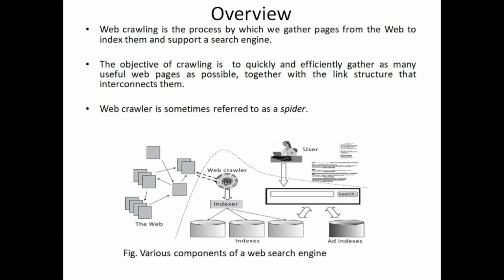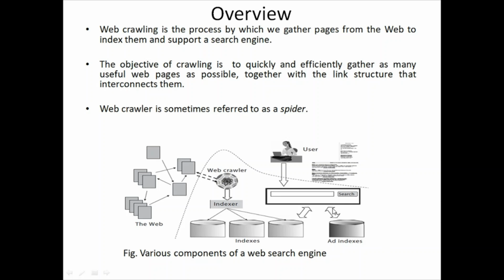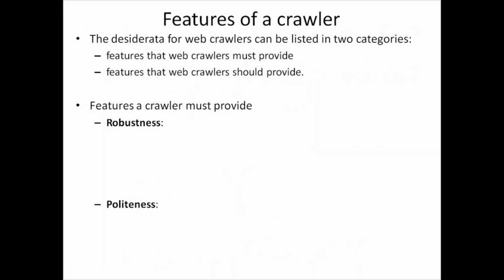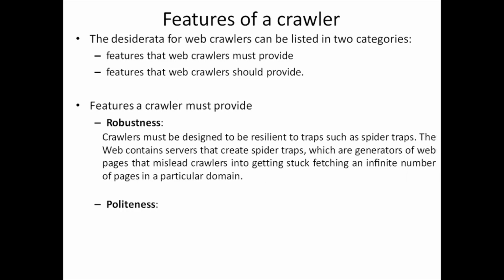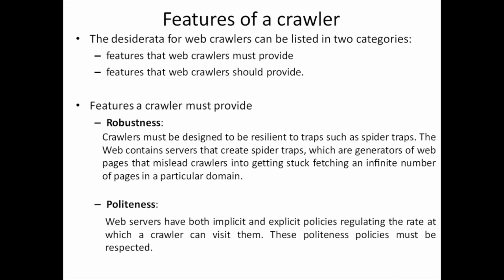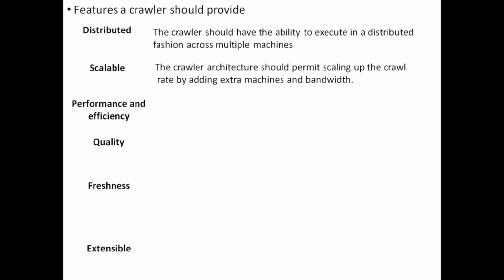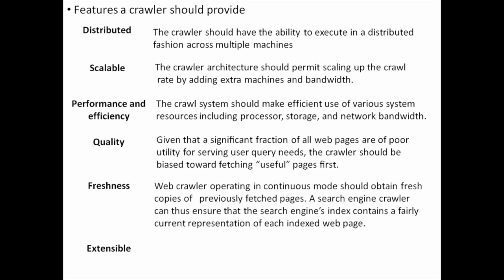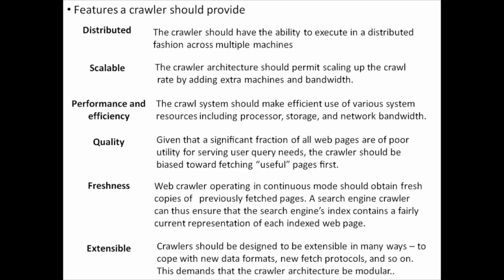Features of a webcrawler